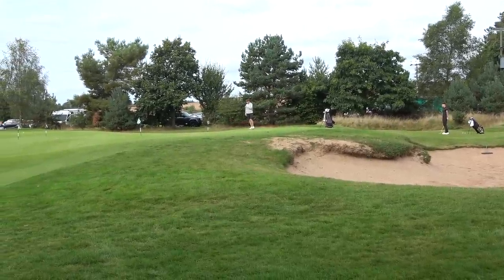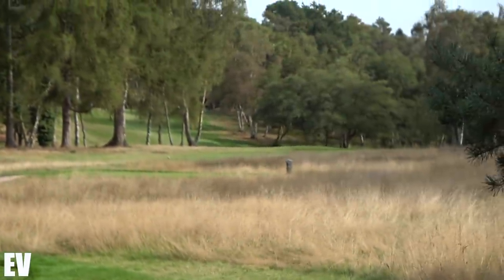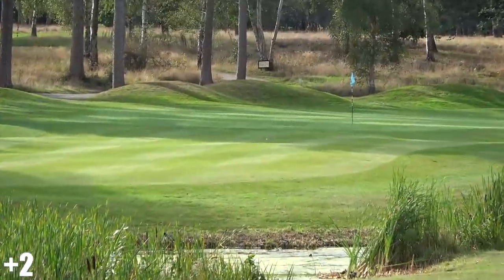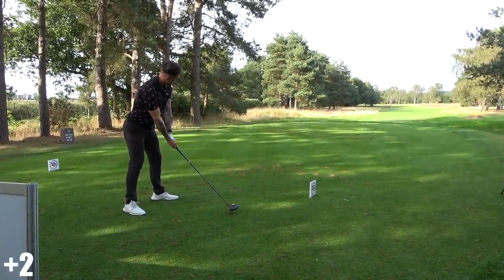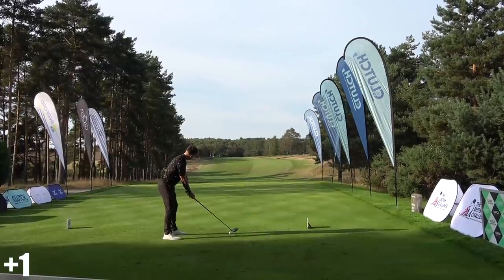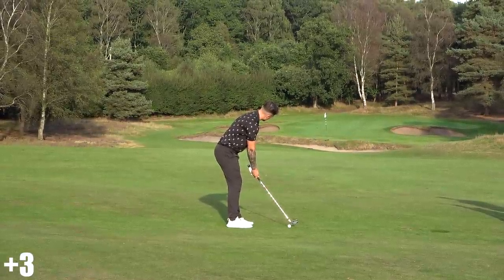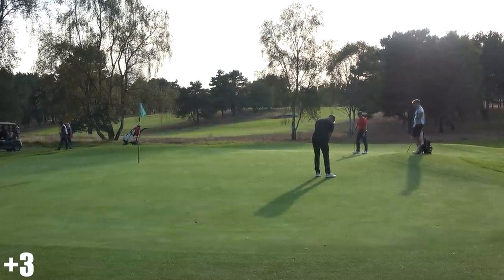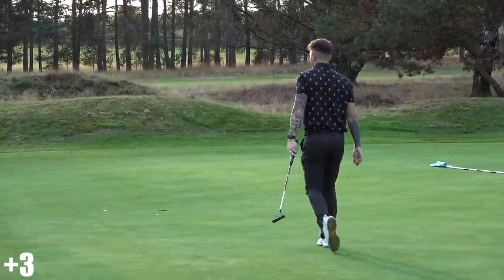Every Shot Round 1 | Clutch Tour Champs | Enville Golf Club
This is the first round of the Clutch Tour Champs at Enville Golf Club. The winner this week will pick up £10k...

Every shot shown...
My name is James Wiltshire, I'm a Professional Golfer from England. On this channel you'll find course vlogs, golf competition, golf travel content and anything else that falls in the category of golf.
Social

course vlog, golf vlog, Enville Gc, Clutch tour, golf